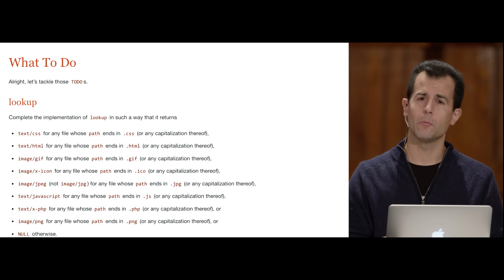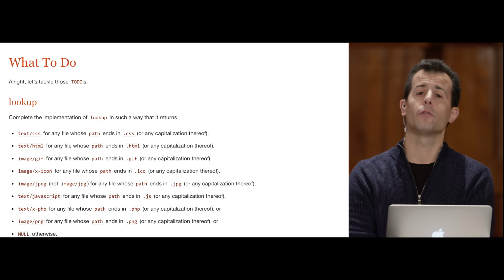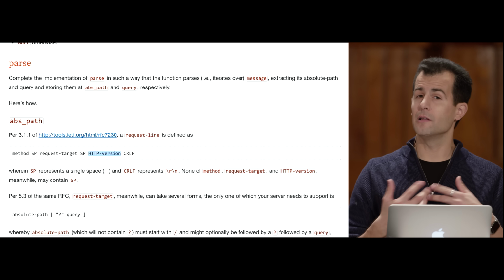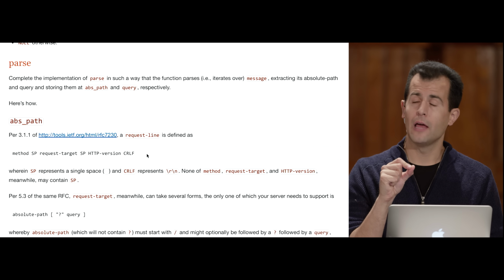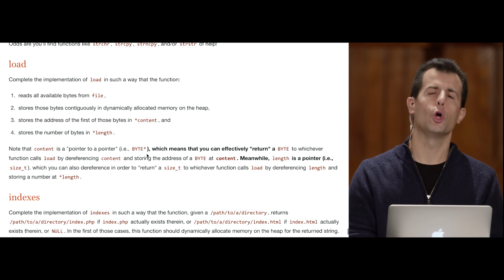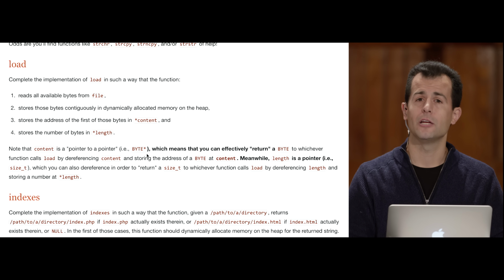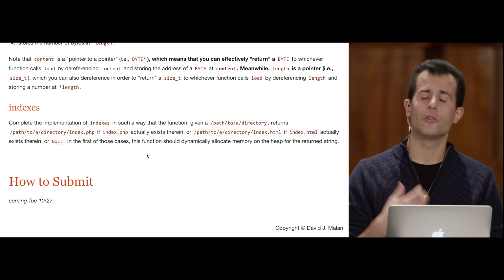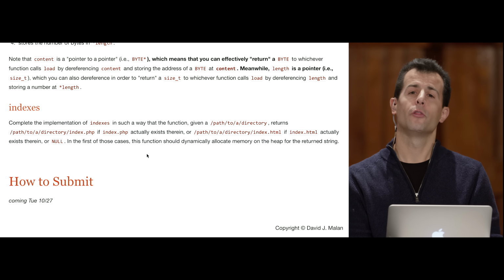server, 2 of 2